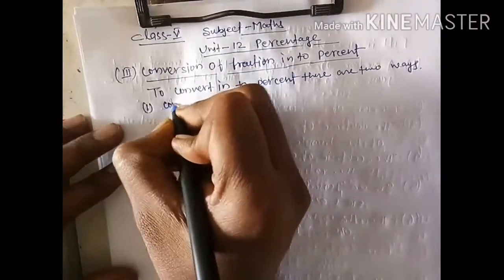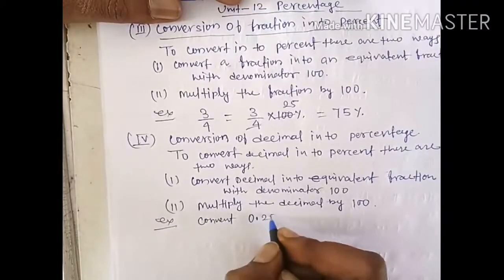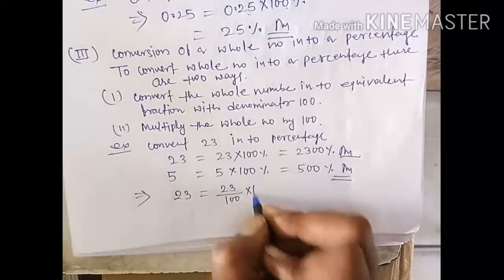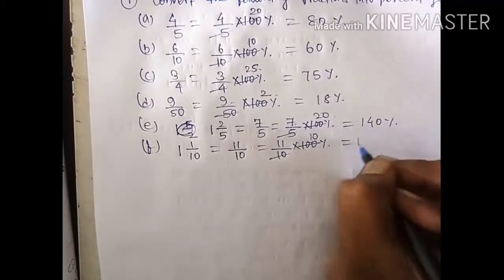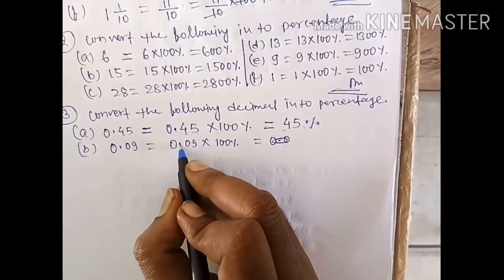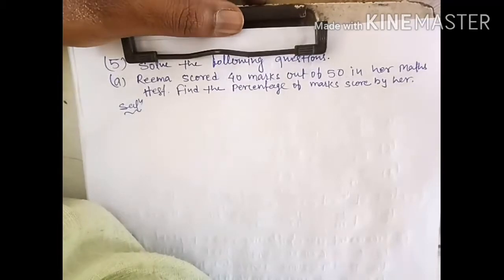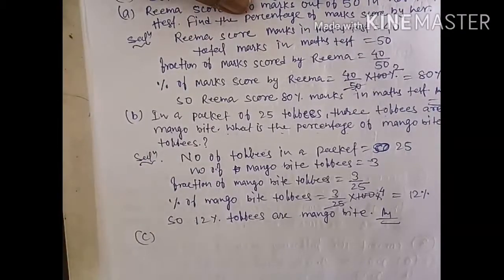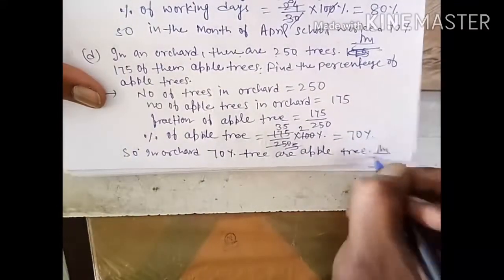DAV/Maths/ Class-V/Unit-12/Conversion and Ws-3